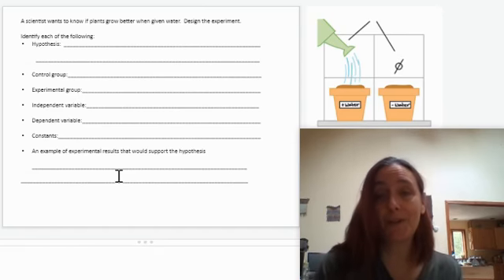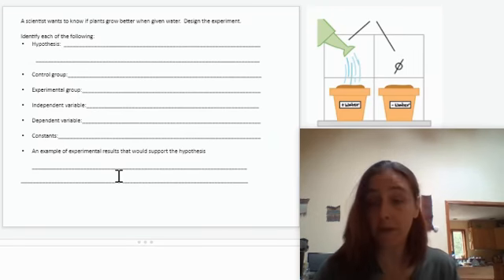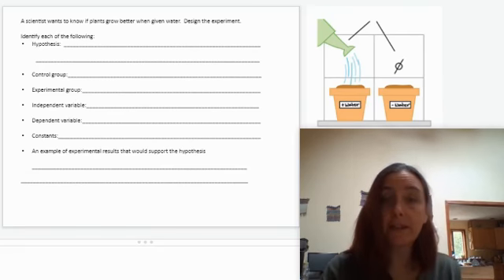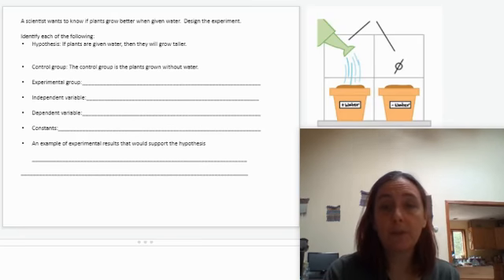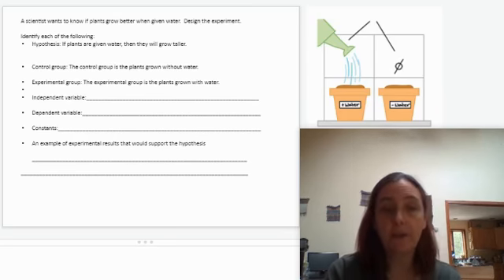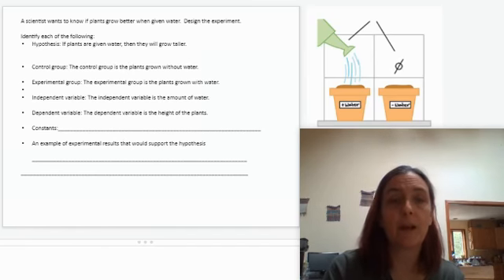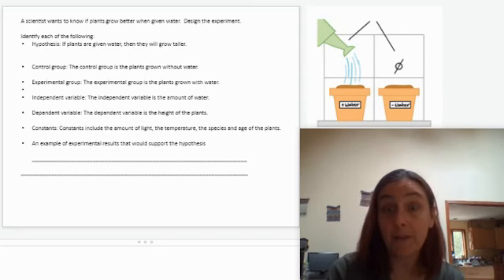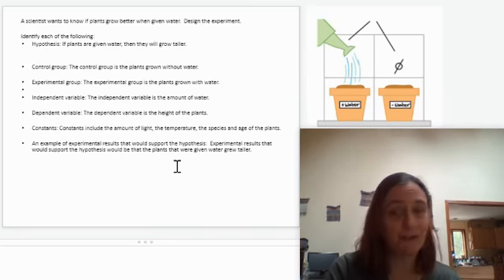NOTES 03 Scientific Method Regents Question Practice